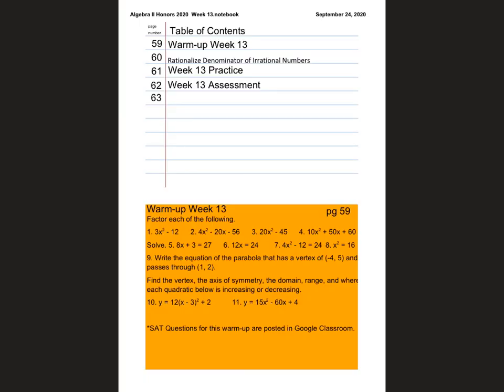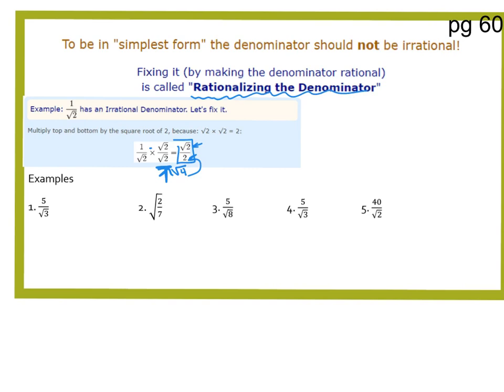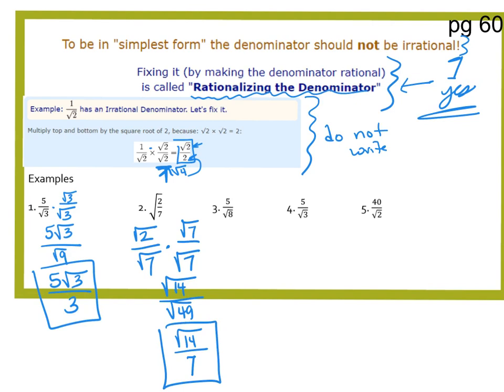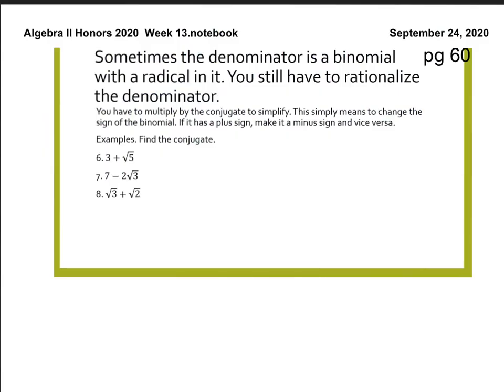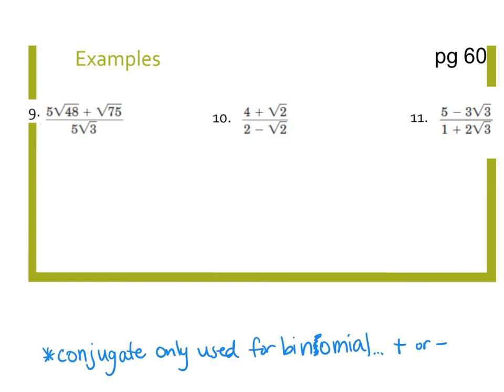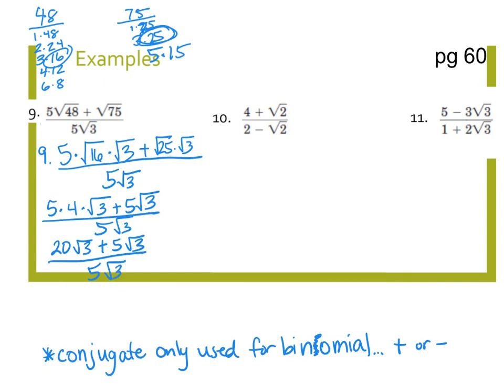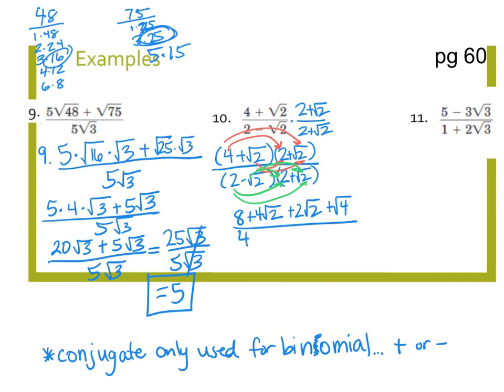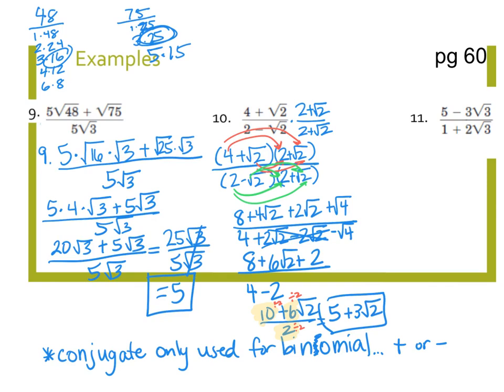Week 13 Algebra II